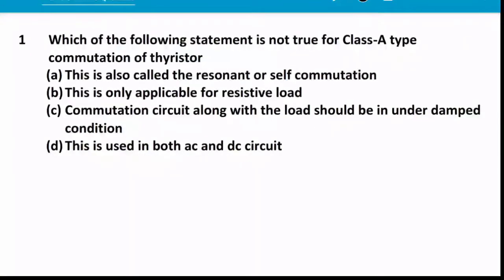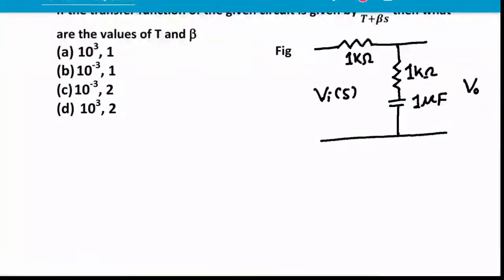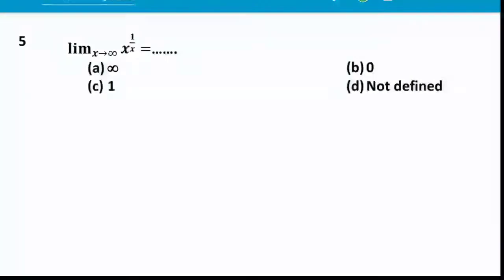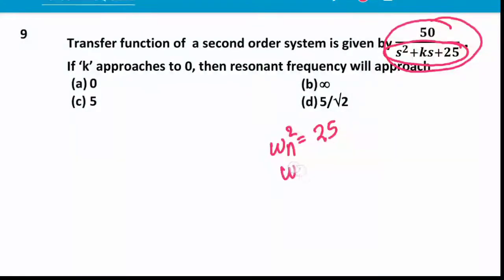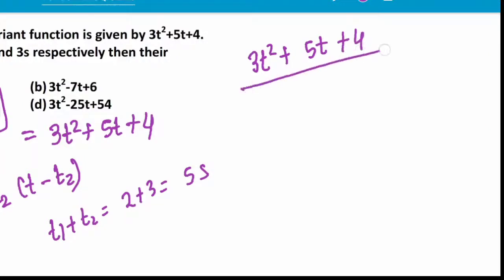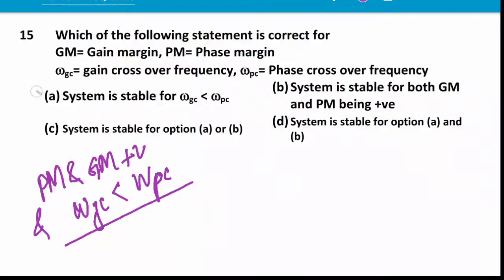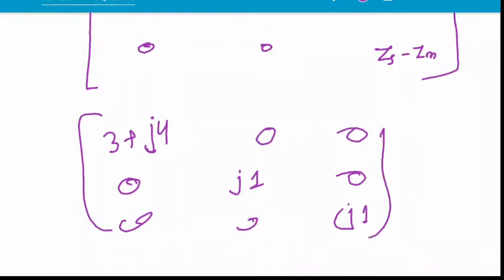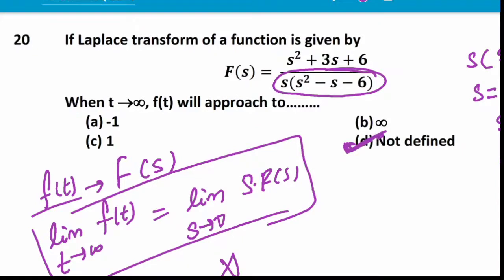SET-5: Random MCQ Electrical Engineering, || SSC JE || RRB JE || OPSC AEE || ESE by Question Bank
In this video I have discussed some of the MCQs of Electrical Engg.

This is not a subject specific approach. MCQs are collected from random subjects and topics. Questions are of easy level.